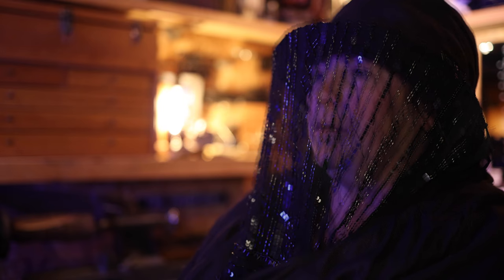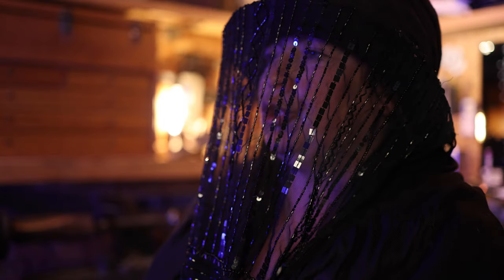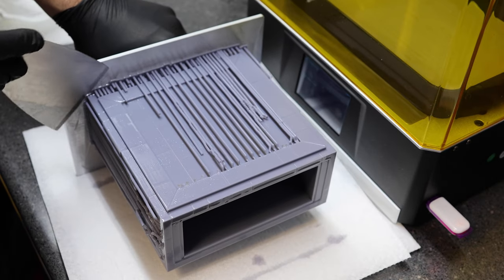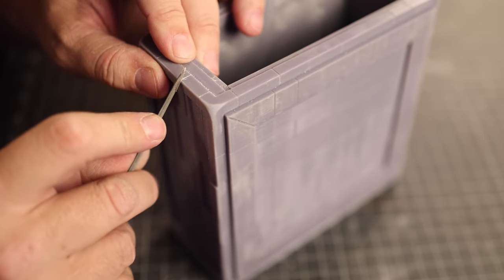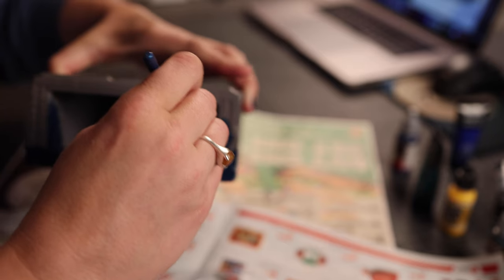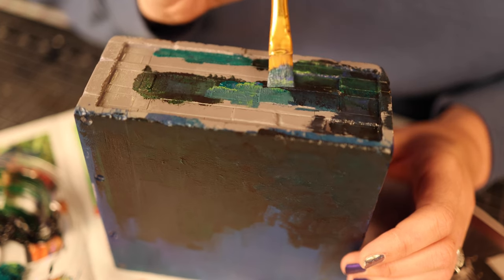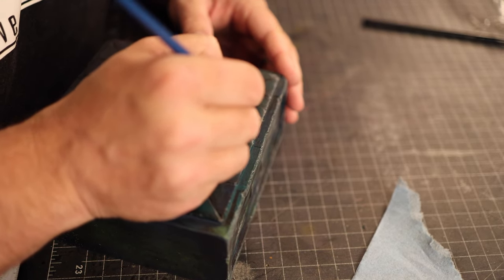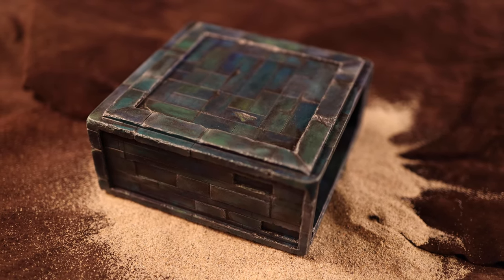Dune Pain Box | How To Make Your Own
The Dune Pain Box  was a real treat of prop making.  Aside from the film being so enjoyable, and igniting a whole new breath of life to subject matter, it was full of great stuff from a costume and prop making aspect.

3D Printer

3D Wash and Cure Plus

Water Washable Printer Resin

Vallejo Paint Selection

Dremel Tool